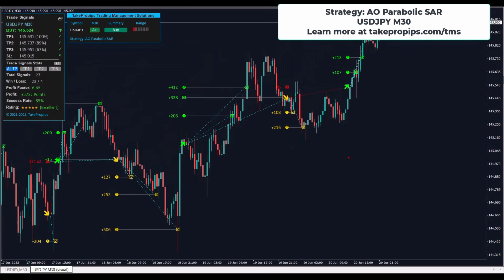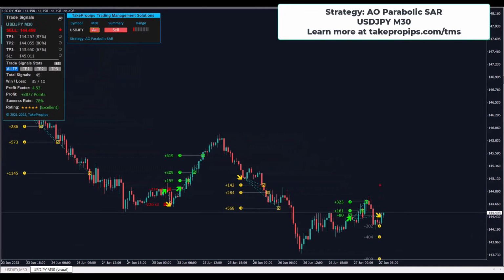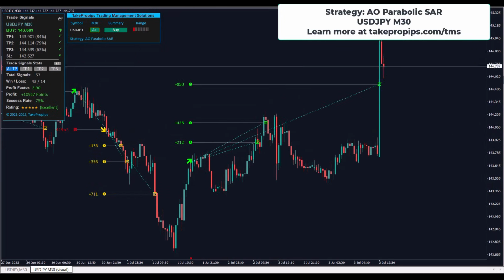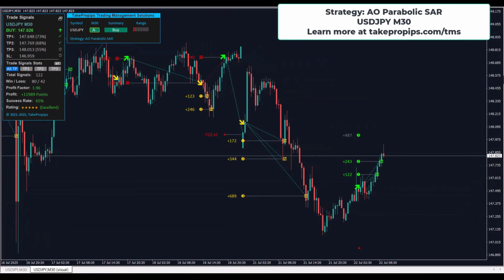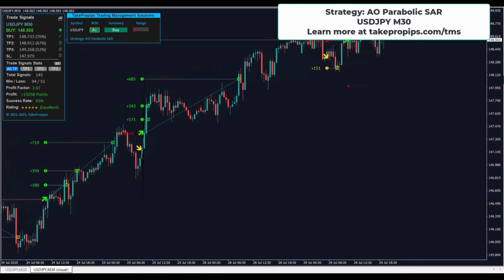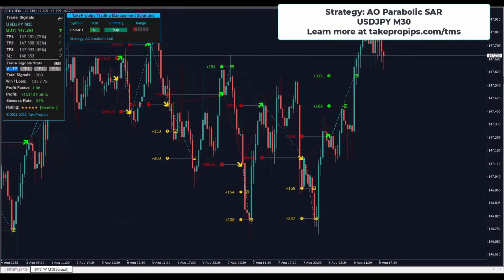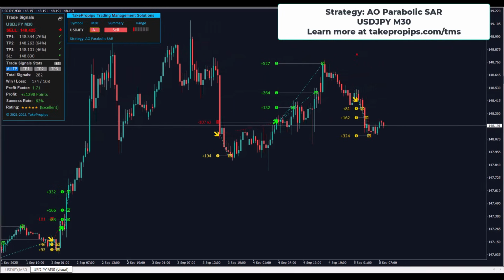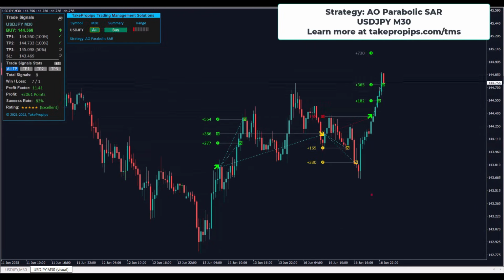This Trend Strategy Might Be the Missing Piece in Your Forex Trading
In this video, we put the AO Parabolic SAR strategy to the test using the TakePropips Trading Management Solutions EA. This powerful trend-following strategy combines momentum and trend confirmation to identify high-probability buy and sell signals in the Forex market.

Watch as we break down how the Awesome Oscillator and Parabolic SAR work together to detect momentum shifts and confirm trend direction, especially on USDJPY M30. You’ll also see how dynamic stop-loss and take-profit management using ATR and market structure can make a huge difference compared to fixed pip targets.

If you're looking for a smarter way to automate your trading strategies, manage risk, and receive instant trade alerts, this is a strategy you’ll want to explore.